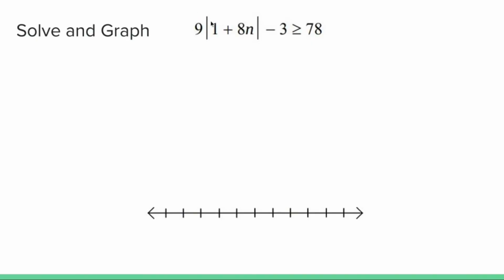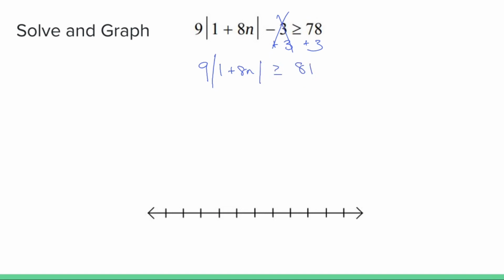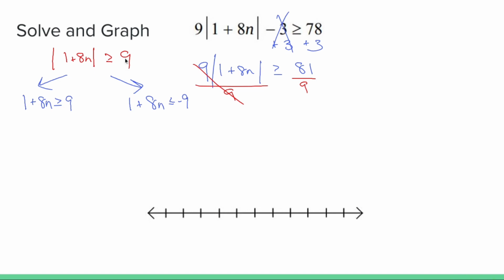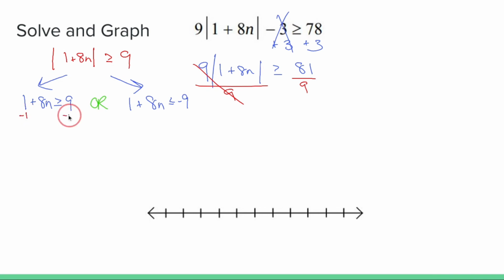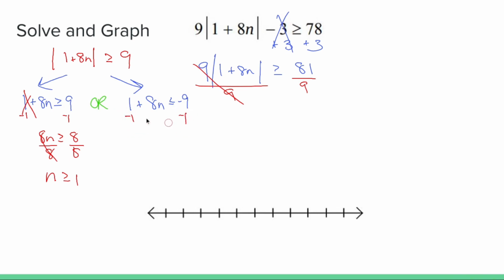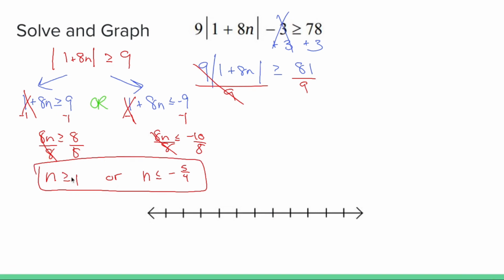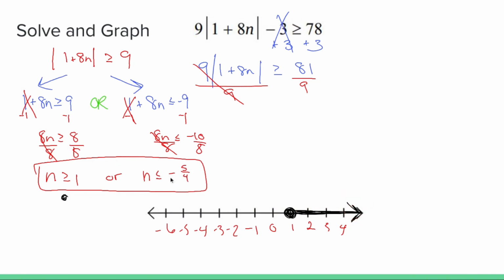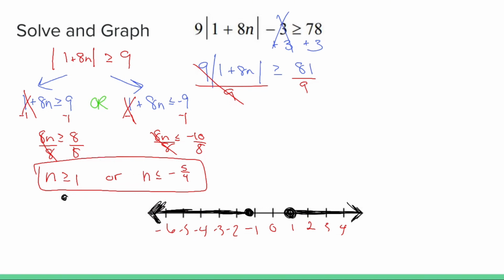Algebra 2 Practice - Solve and Graph Absolute Value Inequalities (Example 4)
To solve and graph an absolute value inequality, follow these steps:

1. **Isolate the Absolute Value Expression**: If there are any other terms present, isolate the absolute value expression on one side of the inequality. For example, if you have \( |2x - 1| \text{ is less than } 5 \), move any constants or variables not in the absolute value expression to the other side of the inequality.

2. **Break Down the Inequality**: An absolute value inequality typically has two cases: one where the expression inside the absolute value bars is positive, and one where it's negative.

   - For \( |x| \text{ is less than } a \), the two cases are \( x \text{ is less than } a \) and \( -x \text{ is less than } a \).
   - For \( |x| \text{ is greater than } a \), the two cases are \( x \text{ is greater than } a \) and \( x \text{ is less than } -a \).

3. **Solve Each Case Separately**: Solve each case as you would any other linear inequality.

4. **Combine Solutions**: Once you have the solutions for each case, combine them appropriately based on the original inequality. If it's a "less than" inequality, you'll be looking for the region between the solutions. If it's a "greater than" inequality, you'll be looking for the regions outside the solutions.

5. **Graph the Solutions on a Number Line**: Represent the solutions on a number line. If there are multiple intervals of solutions, draw them separately on the number line.

6. **Check for Inequality Direction**: If the original inequality is \( |x| \text{ is less than } a \) or \( |x| \text{ is greater than } a \), use open circles to represent the endpoints if the inequality is strict (like "is less than") and closed circles if it's not.

7. **Shade the Appropriate Region**: Shade the regions on the number line that correspond to the solution set.

8. **Label the Shaded Regions**: If necessary, label the shaded regions to indicate which side of the inequality they represent.

Remember, when solving absolute value inequalities, you may end up with multiple intervals of solutions. Each interval needs to be represented separately on the number line. Also, be mindful of the direction of the inequality to determine whether to use open or closed circles and which side to shade.

/ nickperich

Nick Perich
Norristown, Pa